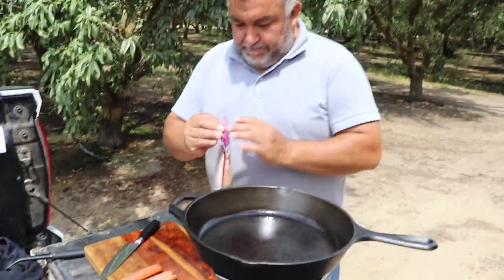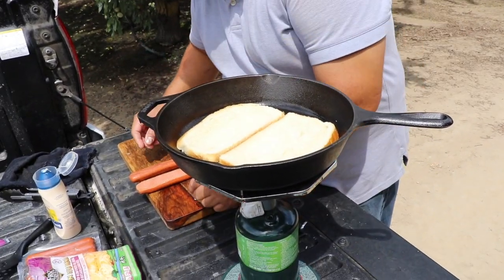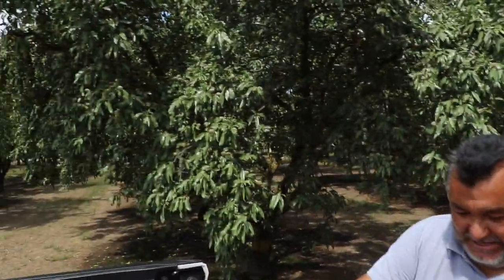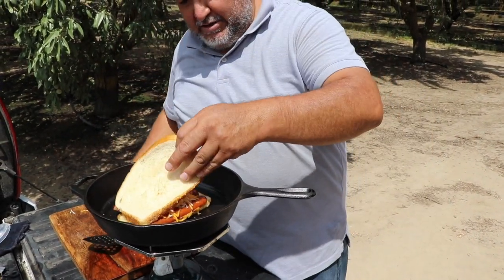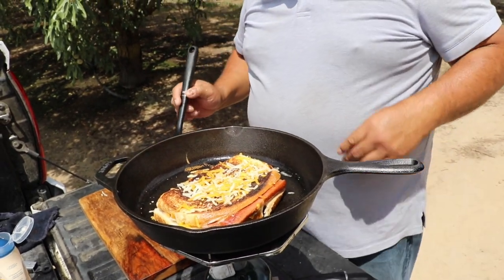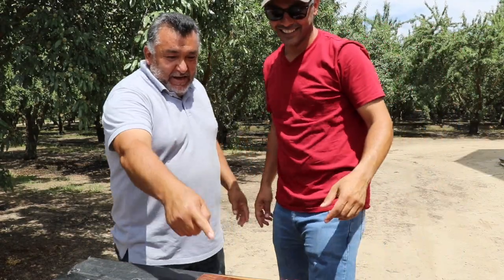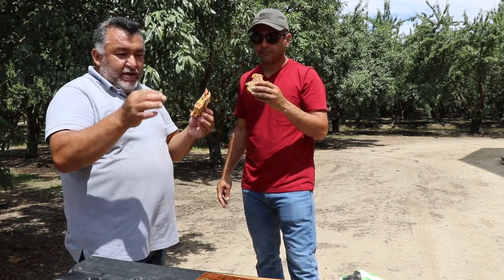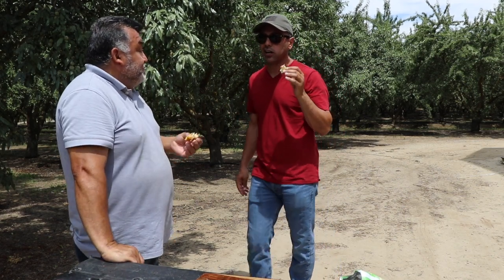Best Grilled Cheese Hot Dog Recipe in a Skillet 🌭❤️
Best Grilled Cheese Hot Dog Recipe